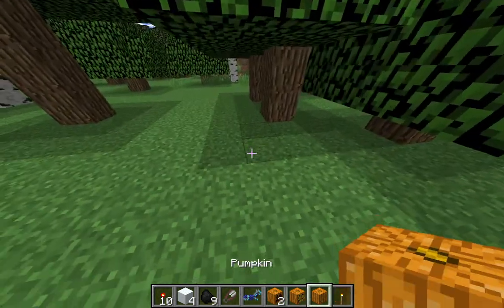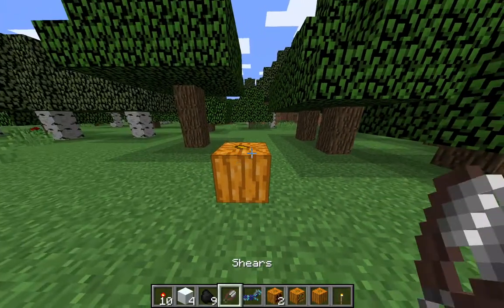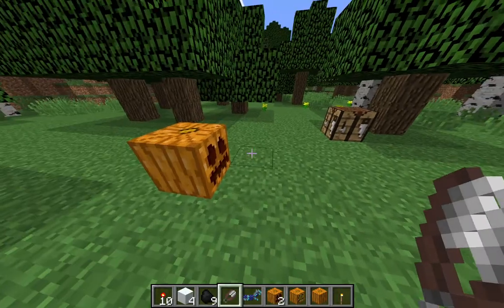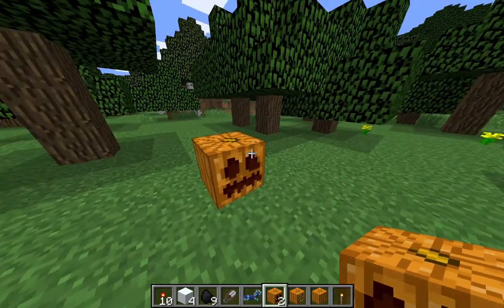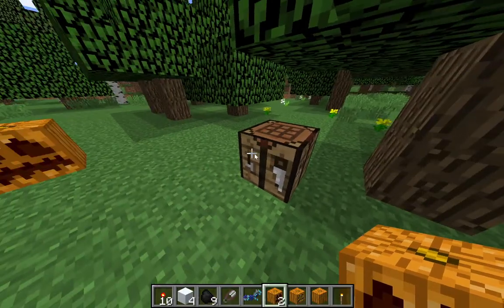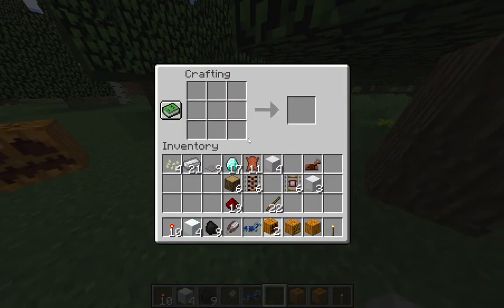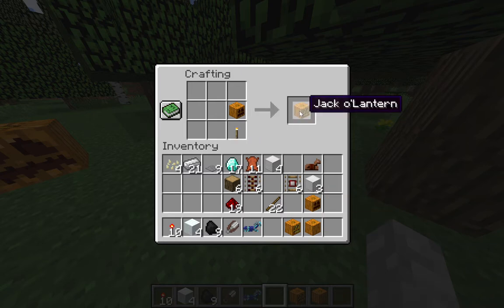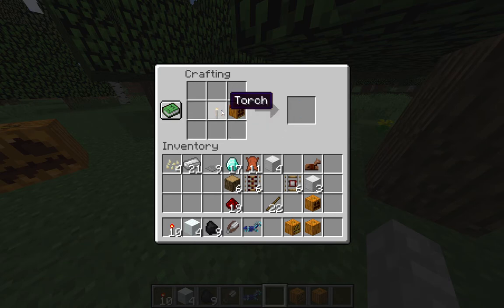Minecraft how to make a Jack O Lantern!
Make sure to leave a like for more Minecraft quick tutorials!